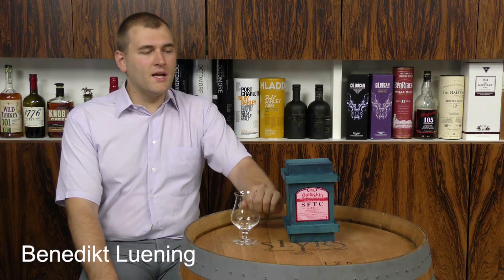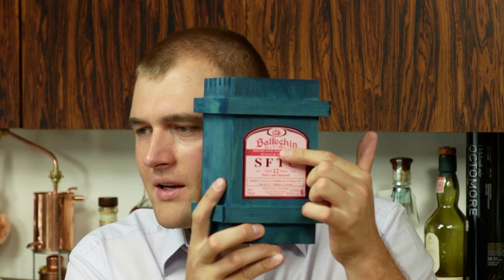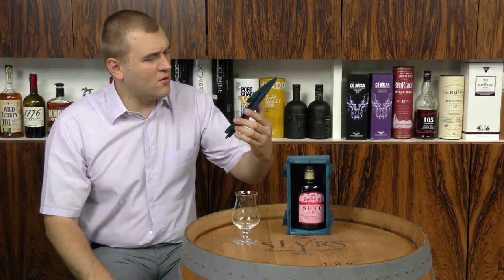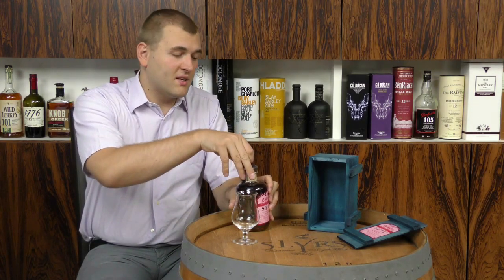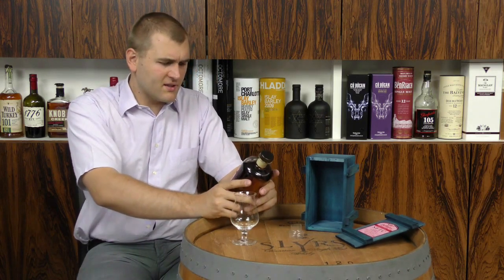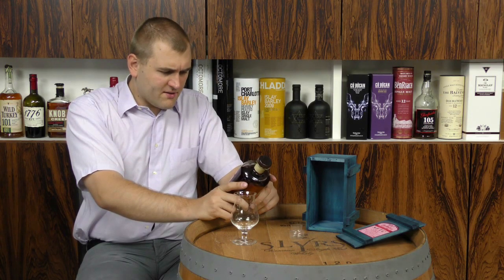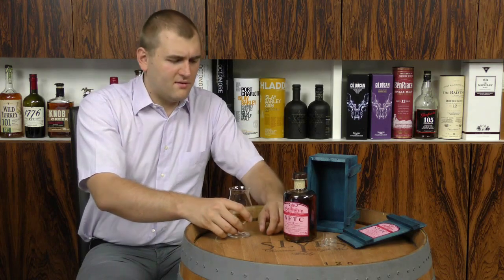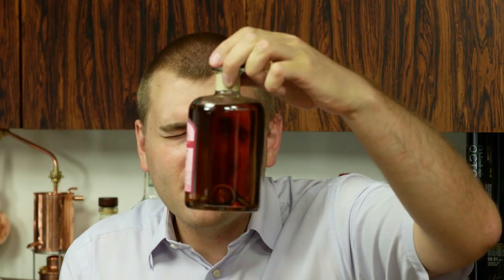Whisky Review/Tasting: Ballechin 12 Years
Nosing 2:26
Whisky.com reviews the Ballechin 12 Years.